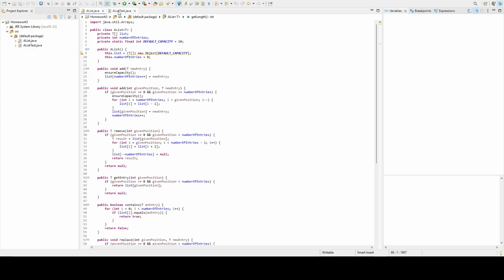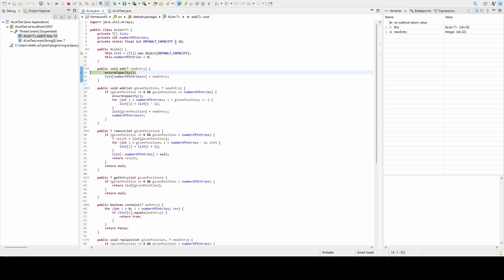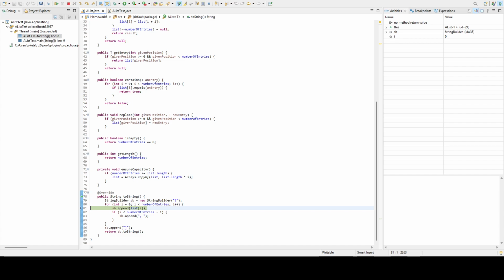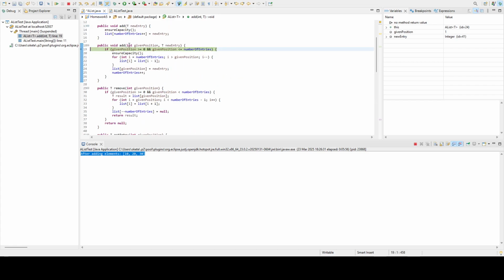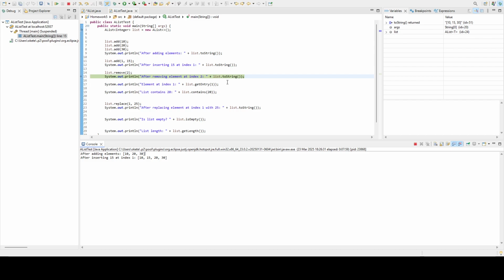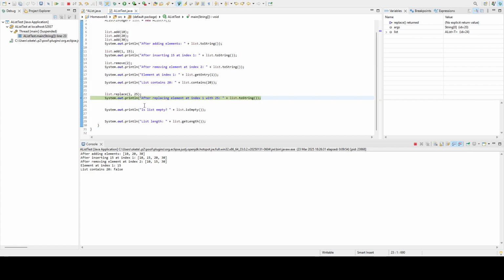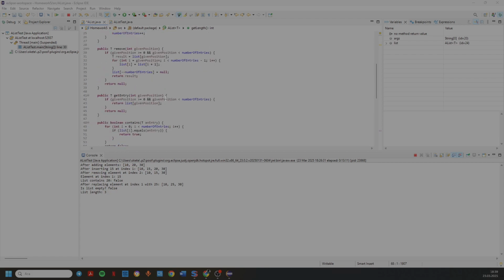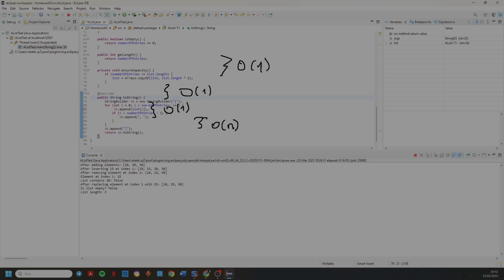COMP2002 Data Structures with Java Homework 5